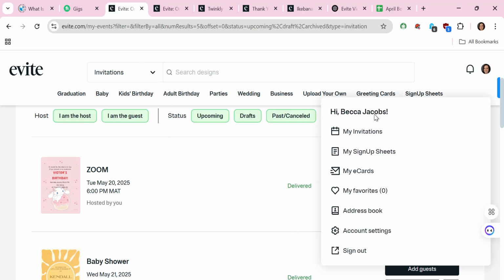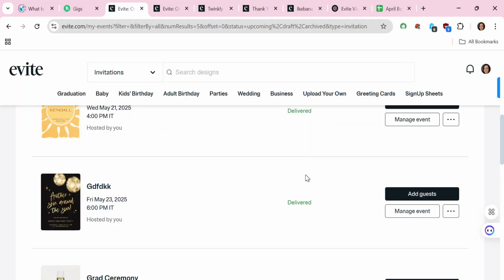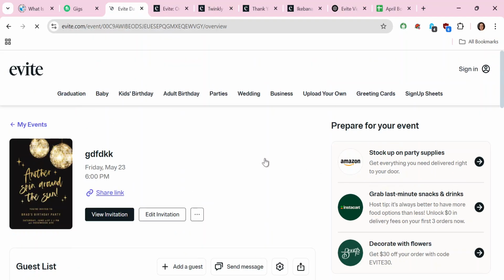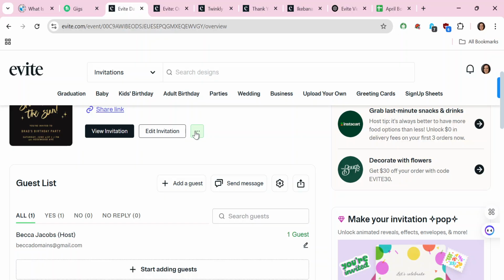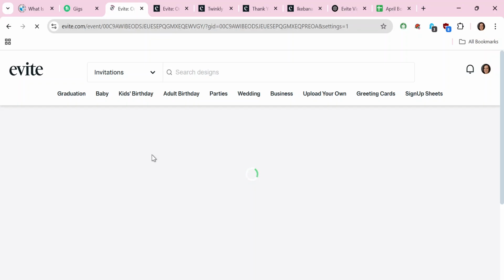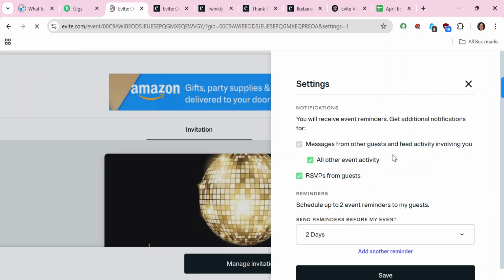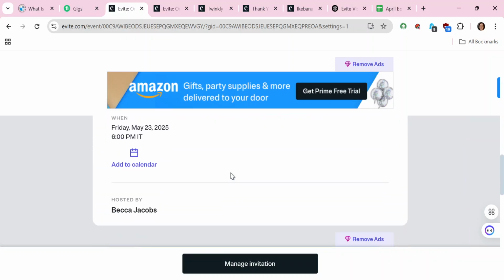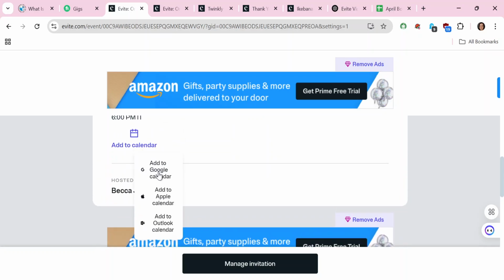How To Add Evite To Google Calendar (Best Method)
In this video, I’ll show you exactly how to use evite ai and how to invite guests using evite step by step so you can get results quickly and without confusion.

I’ll walk you through how to plan an event using evite, why it matters, and the best way to approach it so you can successfully learn how to send out invitations on evite and  how to add guest on evite right away.

If you’ve been wondering how to use evite online invitation and how to use evite to text invitations, this guide will make it clear and easy to follow.